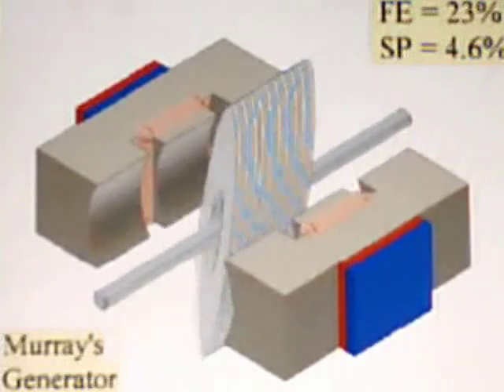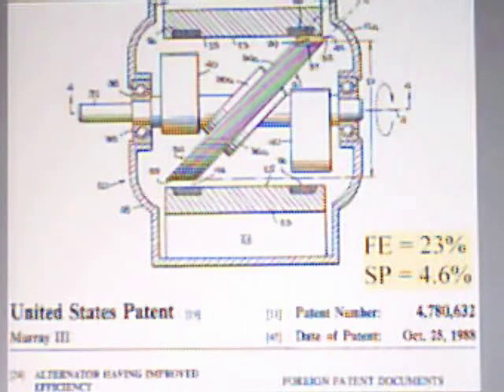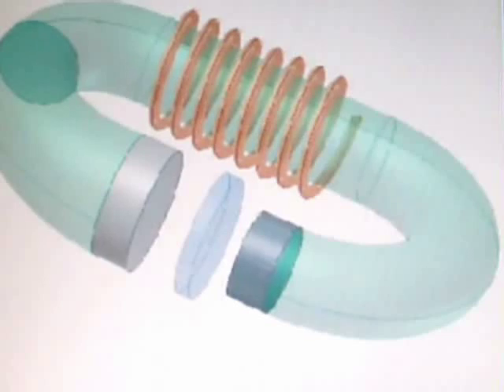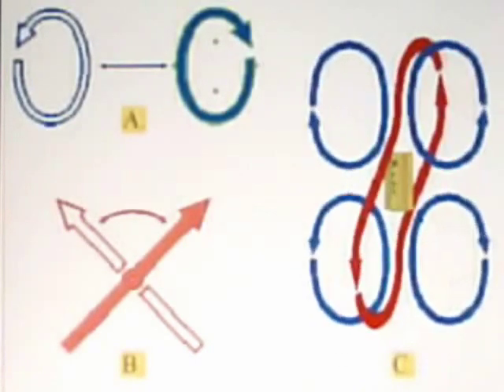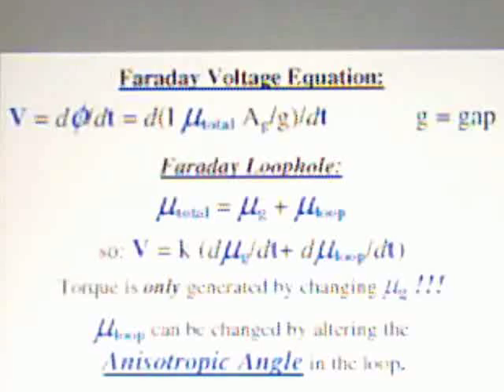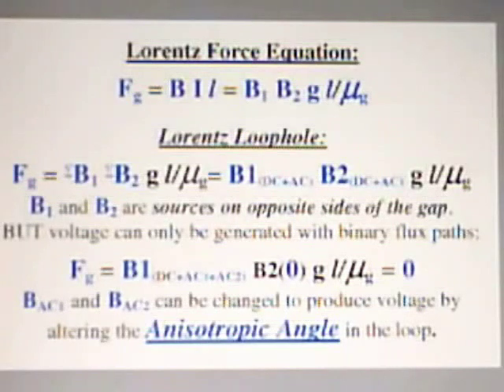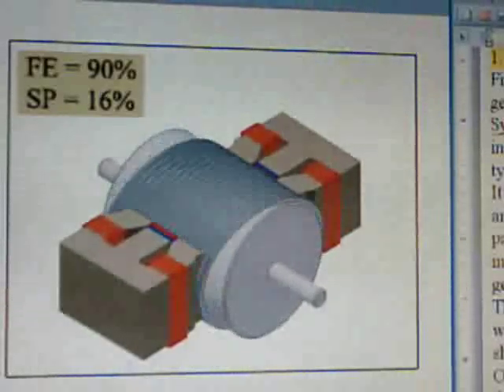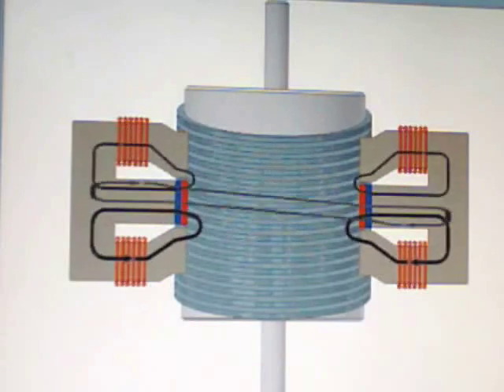Part 1 - Understanding Murray's Generator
Five years ago Murray's generator was deemed to have the most potential by a government funded study for two reasons. Test results were independently verified and equations show perpetual motion motors are a waste of time.